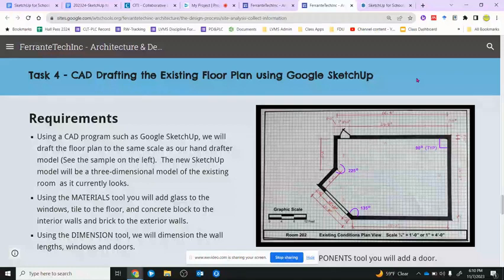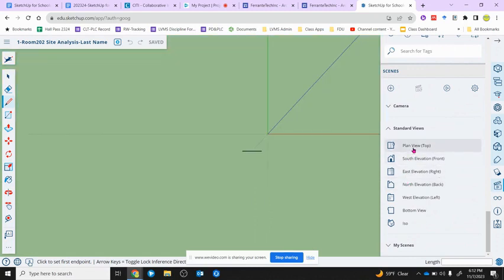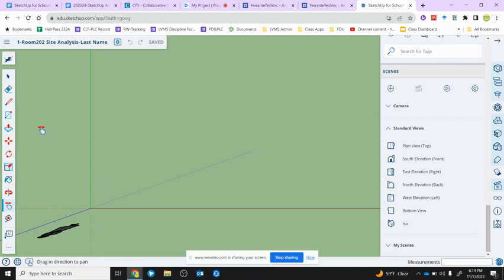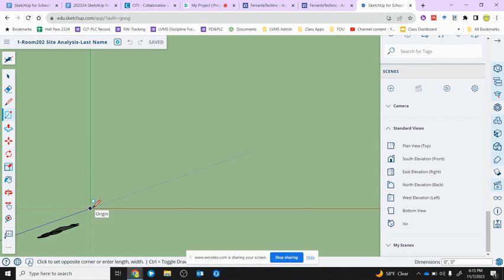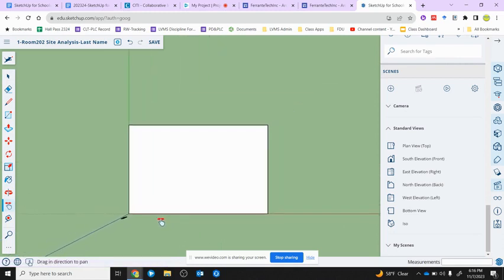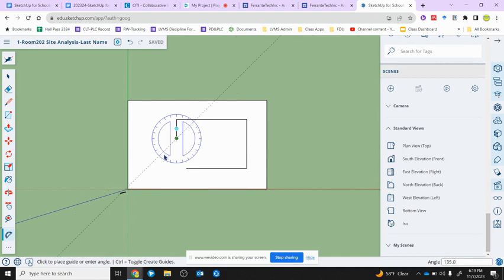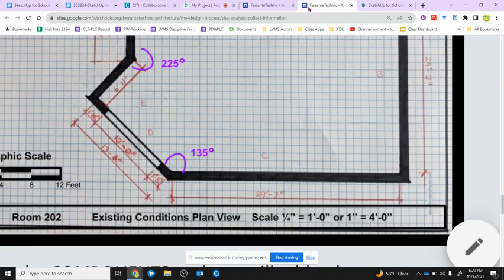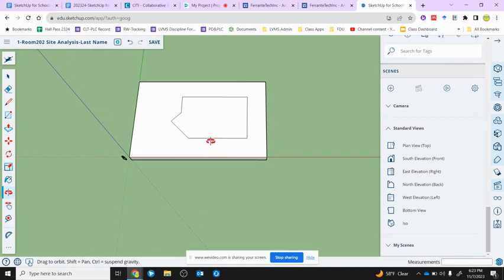Intro to SketchUp for Schools Video 2